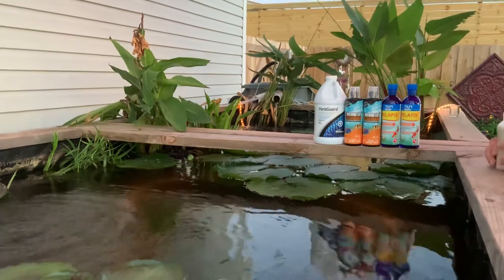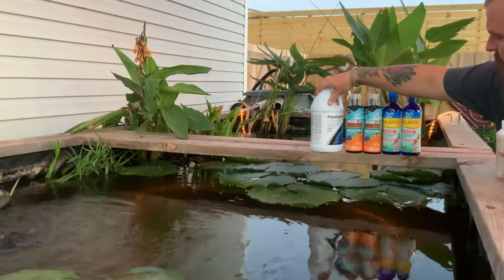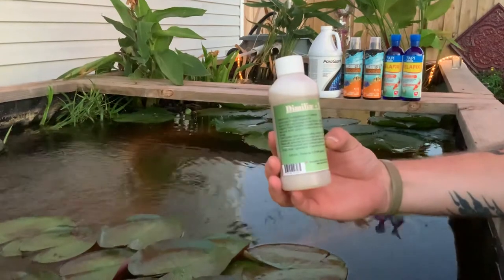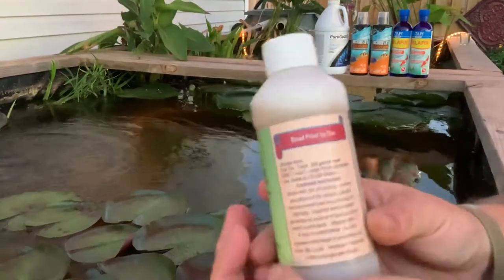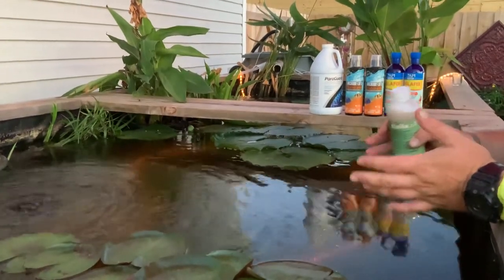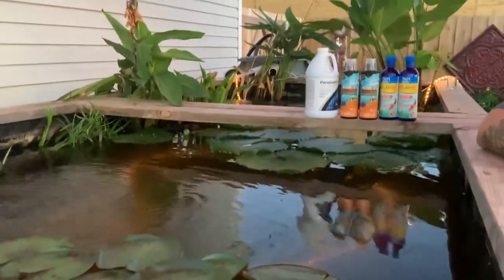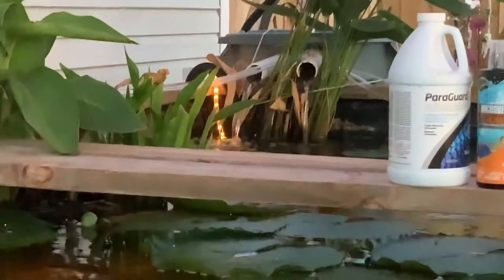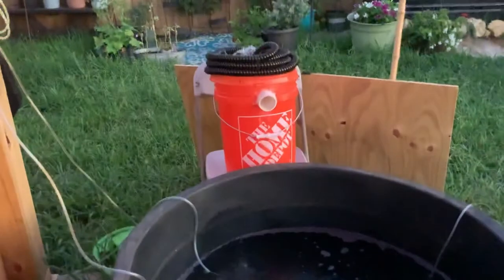How to kill anchor worms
How to kill anchor worms koi fish dimlin-x.